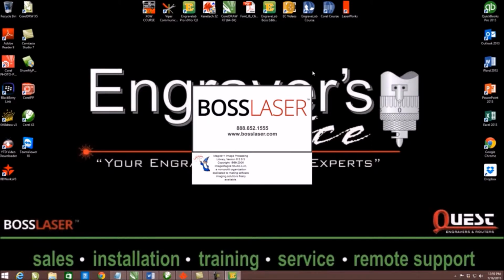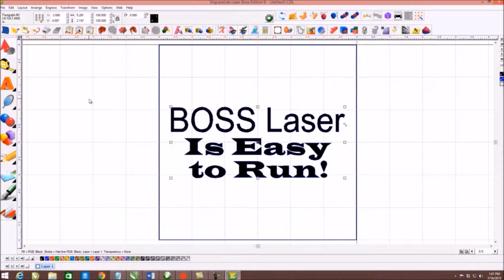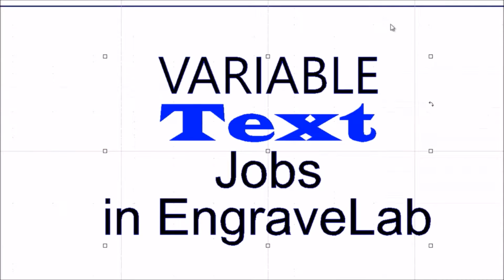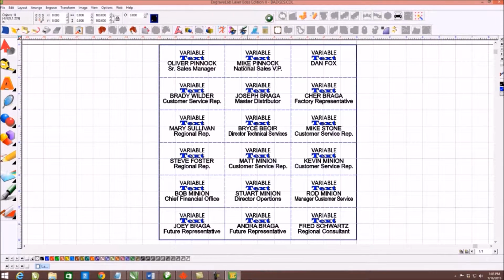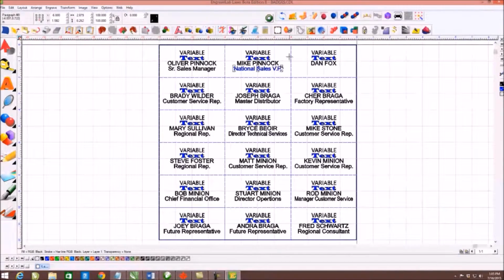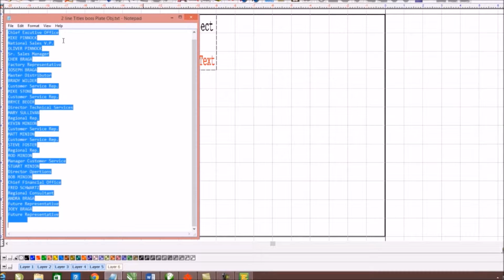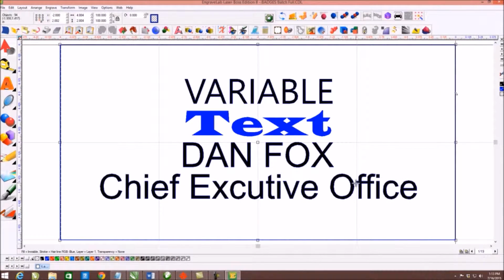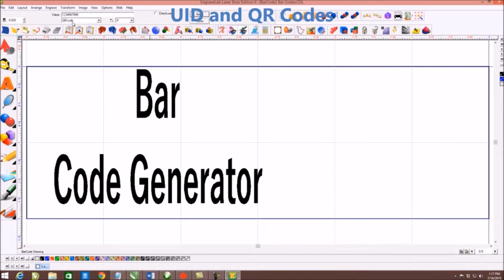EngraveLab BOSS Full Promo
Hello we are Engraver’s Choice, the North American Field Training Specialists for Cadlink’s EngraveLab. We are also the Master Distributor for the Western U.S. for BOSS Laser. So it was only natural that we help develop the next Edition of the EngraveLab BOSS.  This EngraveLab BOSS Edition II is the next step in its Evolution.   It is the Main Graphics Platform for LaserWorks, which is the much more advanced Graphical Interface for the BOSS Laser line.  Our Graphical Interface is a Print Driver on Steroids, and has many more features and commands toward getting the job to your fully U.S. Supported and Assembled Laser, while keeping the ‘Meat and Potatoes’ of the Driver at the Fore-Front for ease of use.